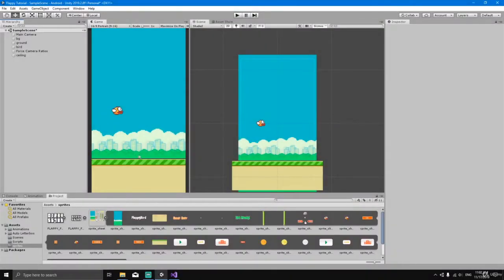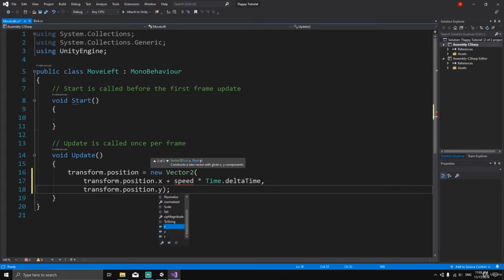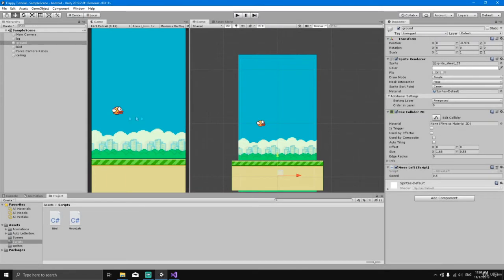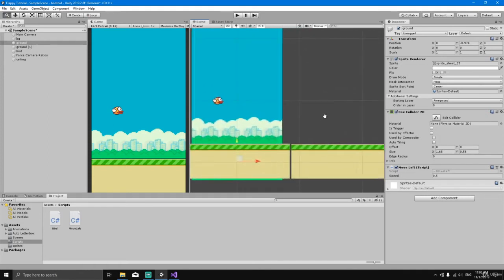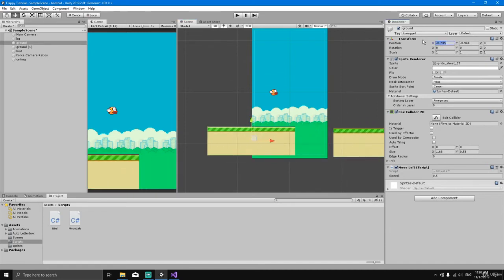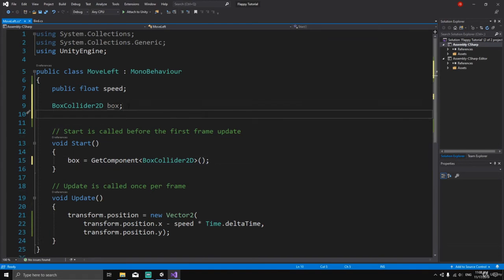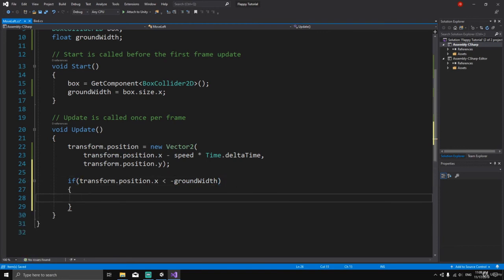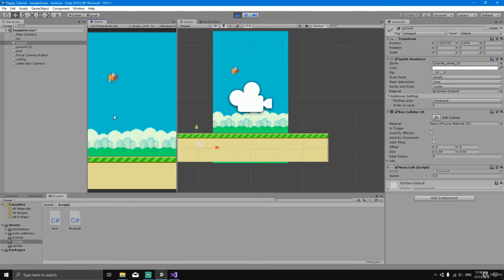Learn.Unity.From.Zero.Make.A-Mobile.Gam 4 Ground Movement